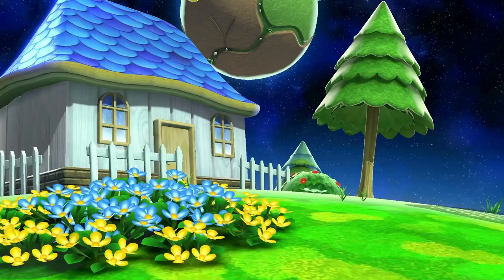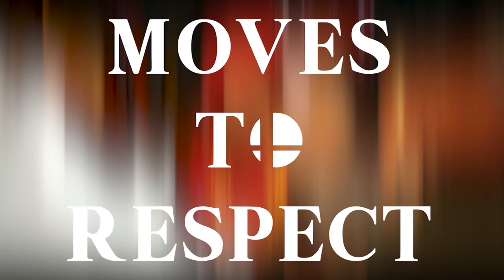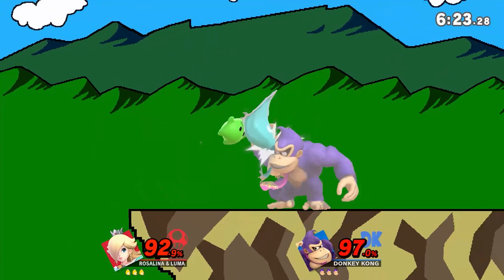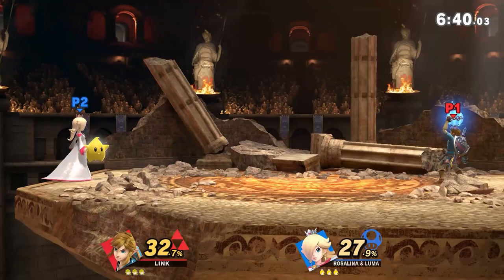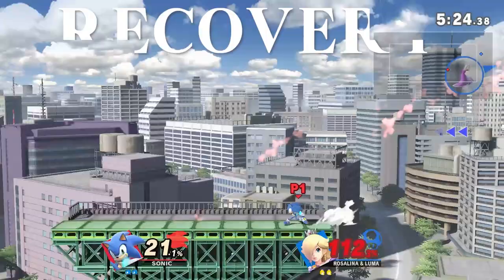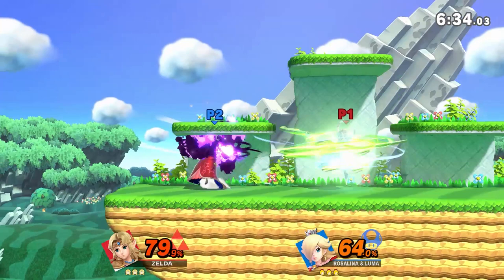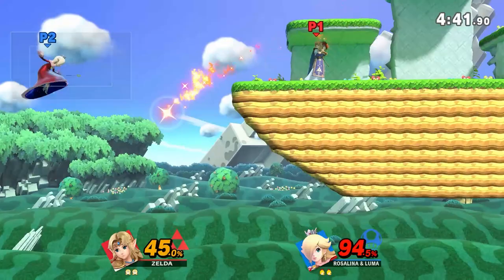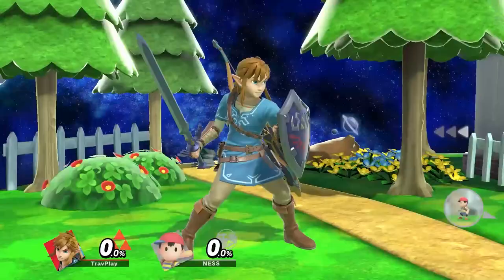How to Beat Rosalina and Luma in Smash Bros Ultimate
Hey friends! Wondering how to beat Rosalina And Luma in Smash Bros Ultimate? I'll go over what moves to respect and what weaknesses to exploit, such as how to deal with Luma, gravitational pull, her aerials, and how to stop her recovery.

Music is in-game.